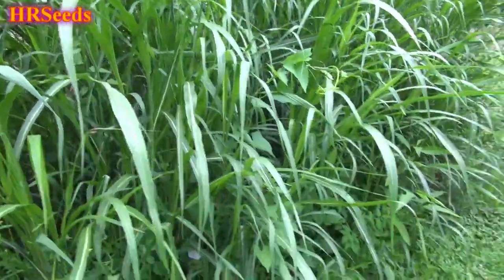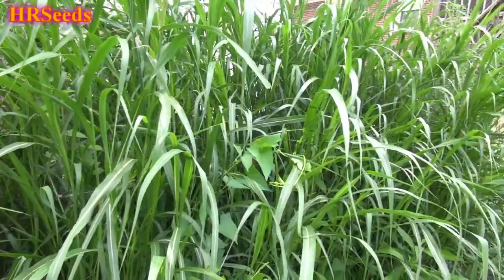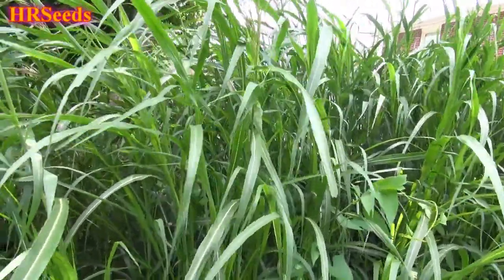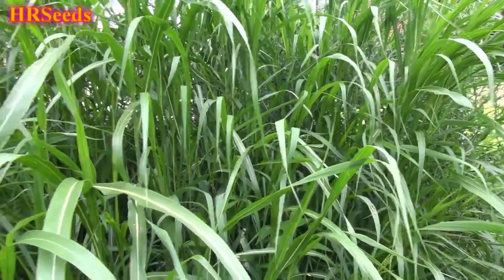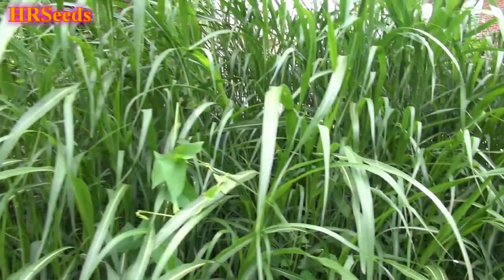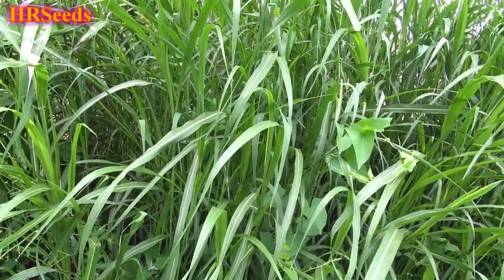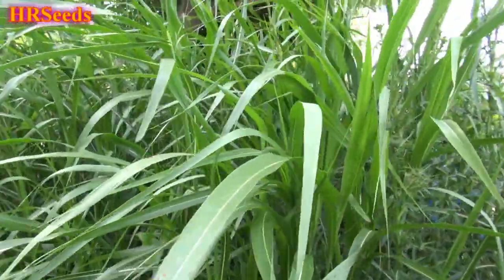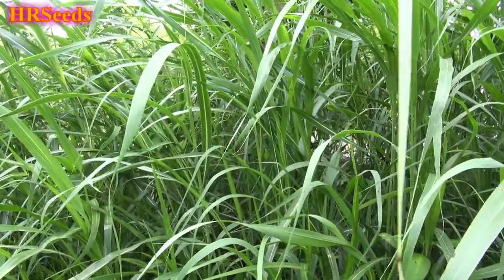Let Me Show You My Johnsongrass! This Stuff Can Be Quite Invasive, Sorghum halepense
In this YouTube video i want to show you what Johnson grass, Sorghum halepense, looks like. Johnson grass or Johnsongrass, Sorghum halepense, is a plant in the grass family, Poaceae, native to Asia and northern Africa. If you let this stuff go it will get out of control! Visit HRSeeds.com

BUY SEEDS/PLANTS HERE:
⟹ Switchgrass (1 LB)

⟹ Switchgrass - Alamo (Panicum virgatum), 500 Certified Seed

⟹ Switchgrass "Sunburst "Panicum Virgatum Native. 1,000+ Seeds

⟹ Dacotah Switchgrass 1000 Seeds

⟹ Panicum Virgatum Dacotah Switch Ornamental Grass - 100 Seeds

⟹ Panicum virgatum Shenandoah RED SWITCHGRASS Seed

⟹ Switchgrass Native Grass Seed

⟹ Switchgrass - Blackwell (Panicum virgatum), 500 Certified Seed

⟹ (3 Gallon) Panicum 'Dallas Blues', stunning Blue Switchgrass

⟹ Wild Switchgrass 1,000 seeds

⟹ Heavy Metal Switchgrass Ready 1 gallon Container

This species occurs in crop fields, pastures, abandoned fields, rights-of-way, forest edges, and along streambanks. It thrives in open, disturbed, rich, bottom ground, particularly in cultivated fields. Johnson grass resistant to the common herbicide glyphosate has been found in Argentina and the United States. It is considered to be one of the ten worst weeds in the world. In the United States, Johnson grass is listed as either a noxious or quarantined weed in 19 states.

It is named after an Alabama plantation owner, Colonel William Johnson, who sowed its seeds on river-bottom farm land circa 1840. The plant was already established in several US states a decade earlier, having been introduced as a prospective forage or accidentally as a seedlot contaminant.

A genetic study employing microsatellite markers has investigated Johnsongrass populations across 12 states and confirmed that the weed was introduced to US from Alabama and North Carolina. Moreover, the study also detected an unreported independent introduction from Arizona. After trans-continental railroad building the two founding populations began to intermix at around Texas shifting diversity from centers of introduction.